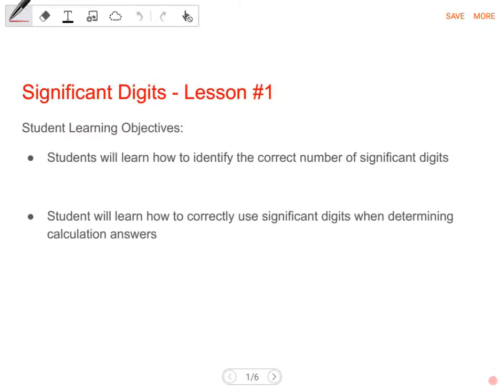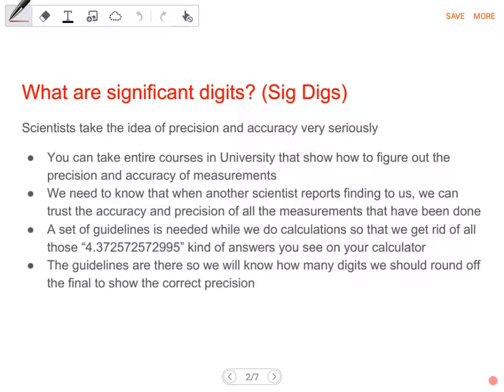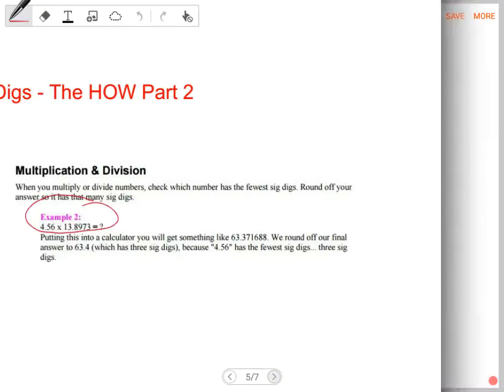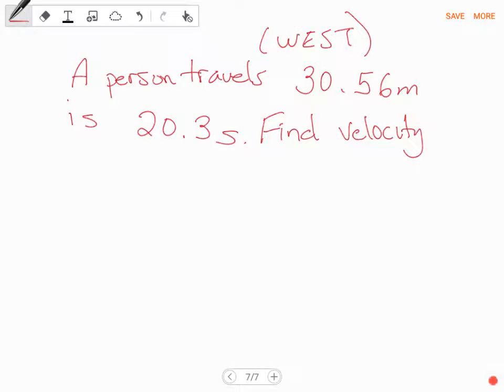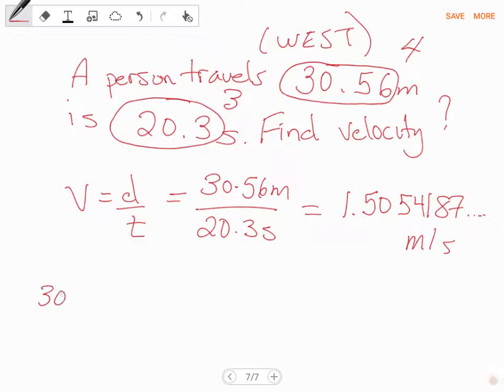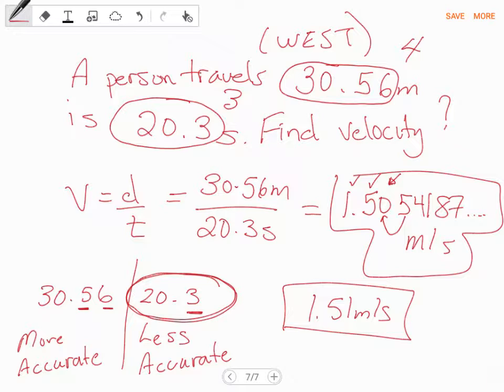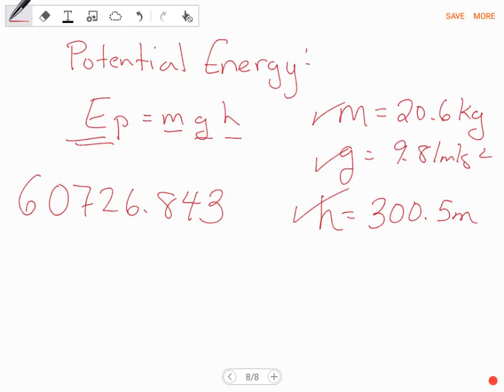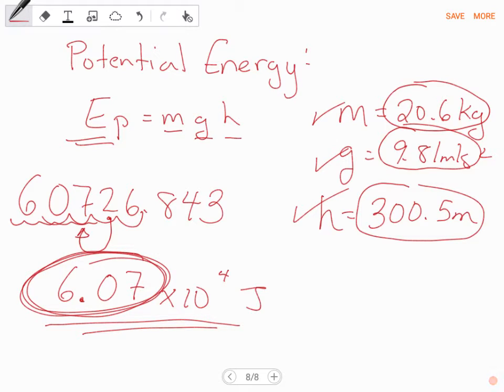Sign ficant Digits-Lesson I